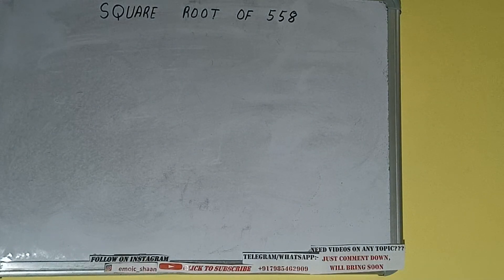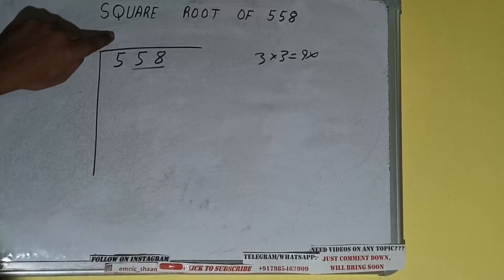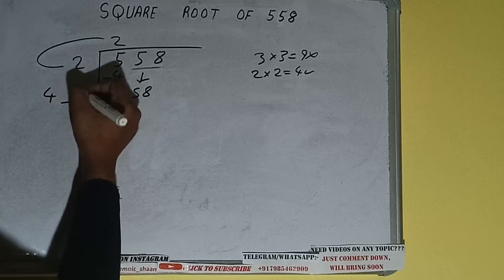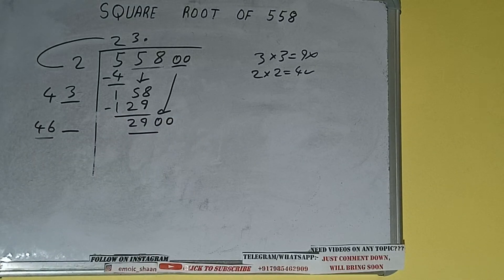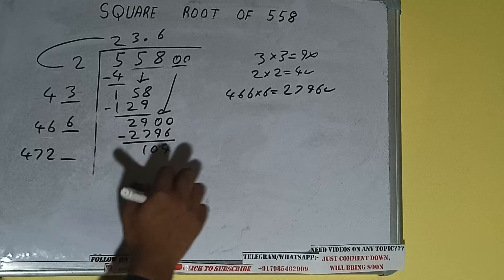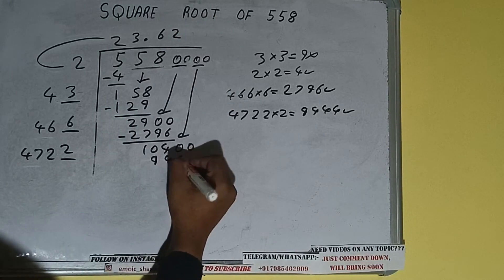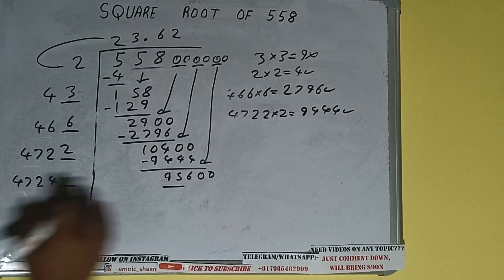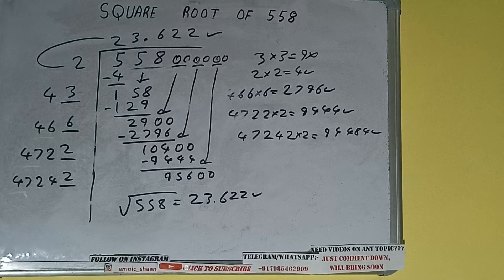SQUARE ROOT OF 558